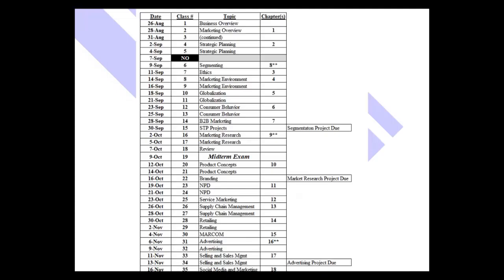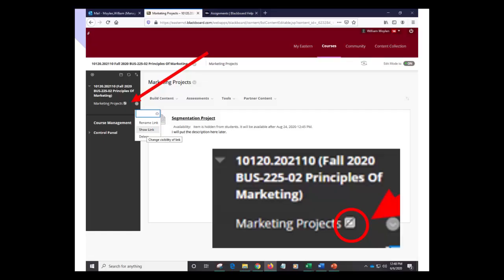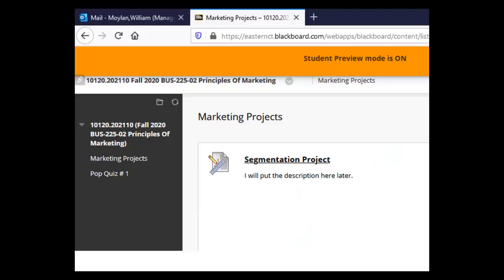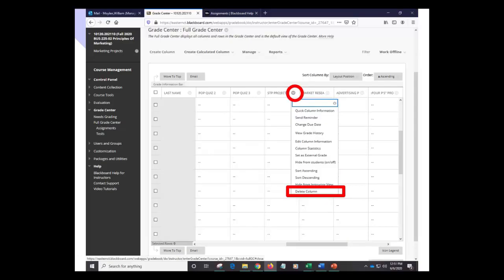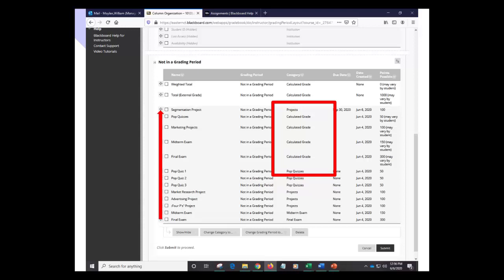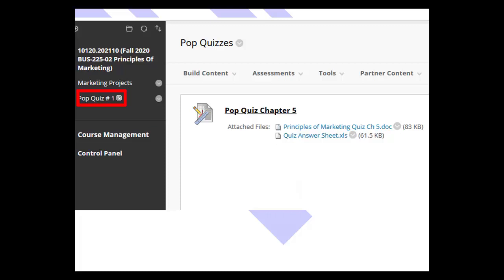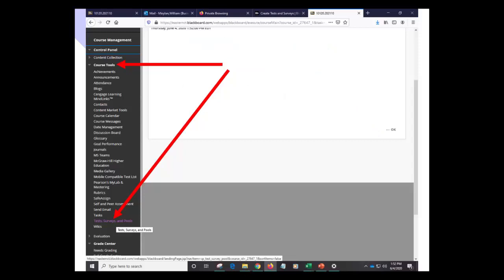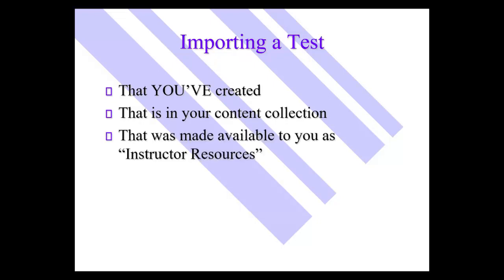Blackboard Assignments and Quizzes